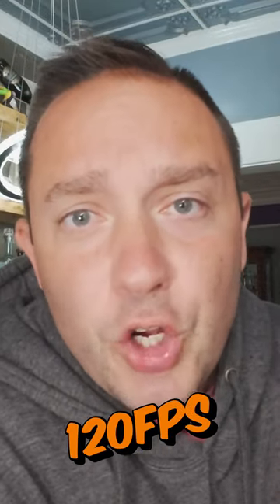DJI Action4 10bit Log 4k 120fps Slow Mo!!!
The DJI Action 4 is a beast of a little camera. It shoots 10bit log color up to 4k 120fps. This makes for some amazing slow motion! This camera does have one flaw I just cant stand. Head over to my channel page and watch my latest video on the Action 4 to see what that is!